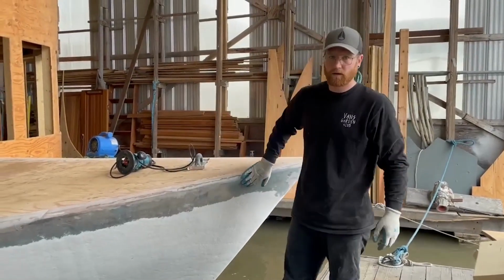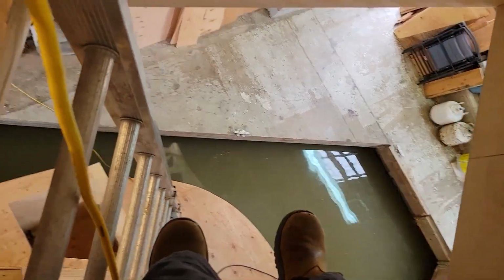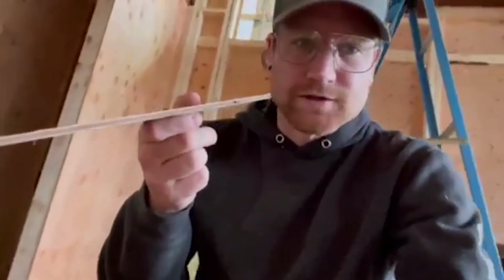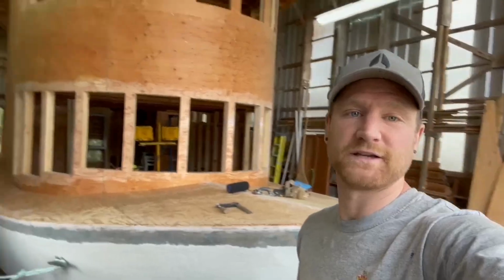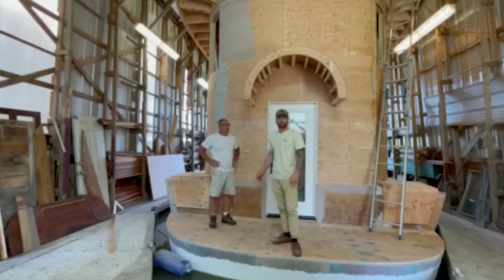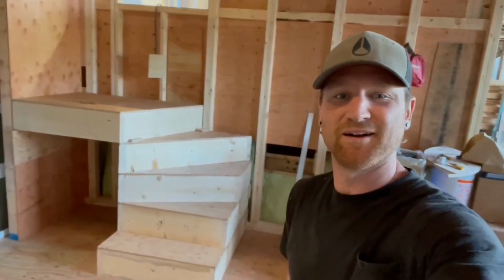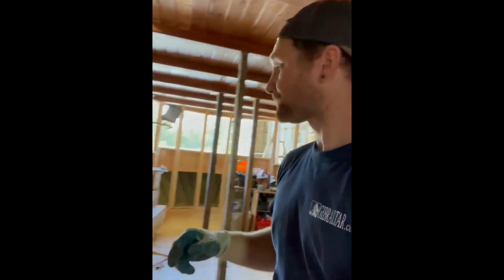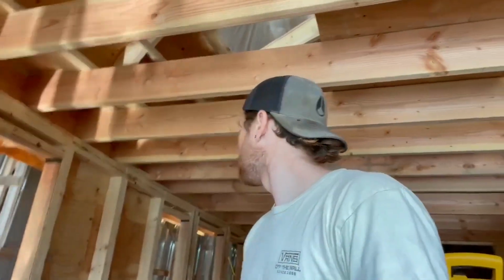It took way longer than expected!!!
We are buttoning up the last bit of the woodwork on the exterior of the boat to get it ready for fiberglass. So much sanding and filling. With wood filler and bondo work has gone into it and it does take forever. We are working very hard for it to not have any blemishes come through so that it will be nice and smooth once the fiberglass in on! Hope you enjoy!